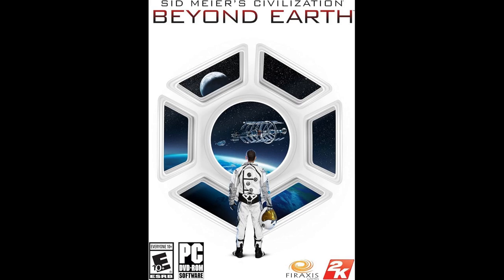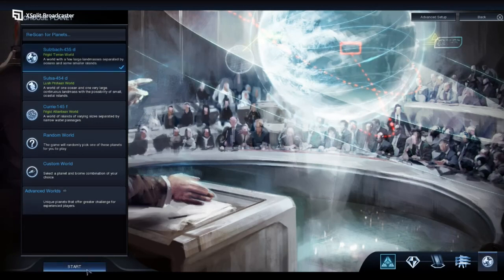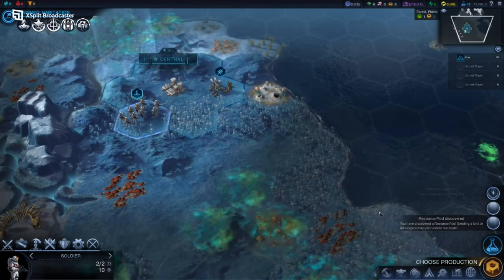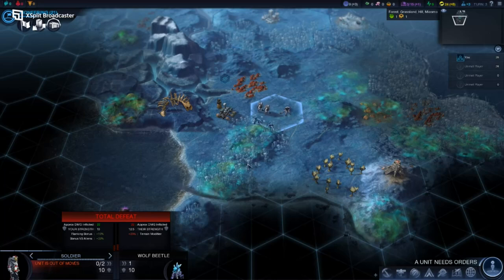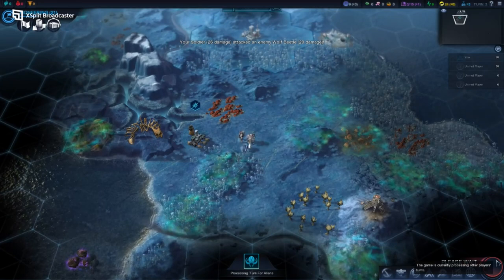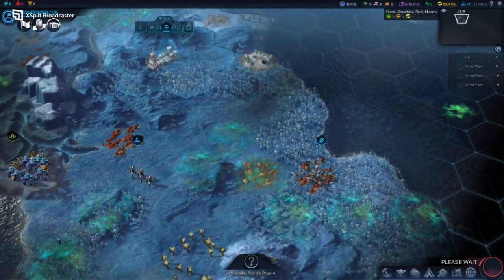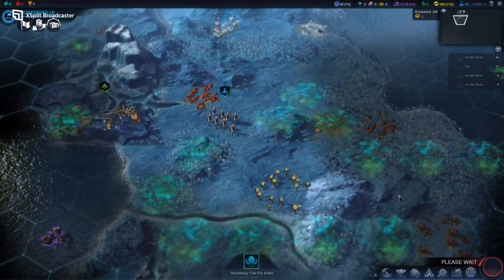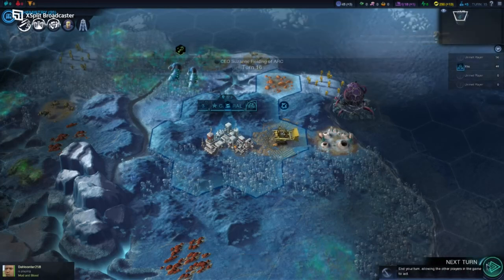Review of Civilization Beyond Earth (PC)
To kick off SciFi falls, James Reviews the  Civilization series' love letter to the SciFi Franchise